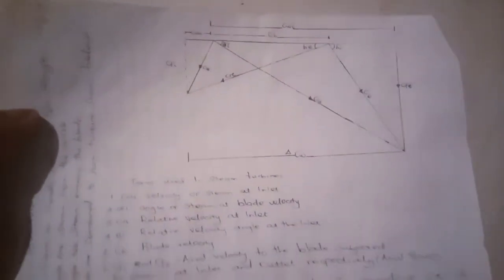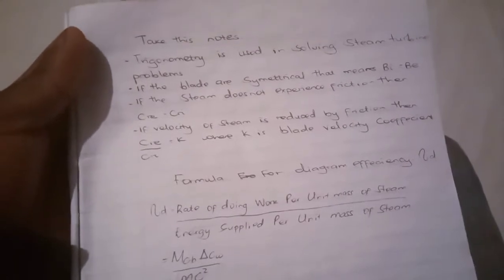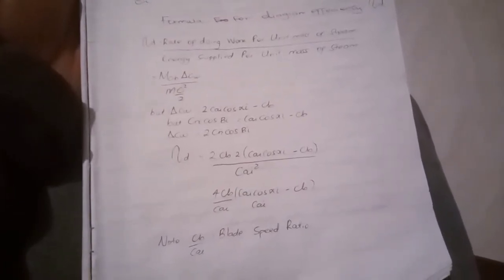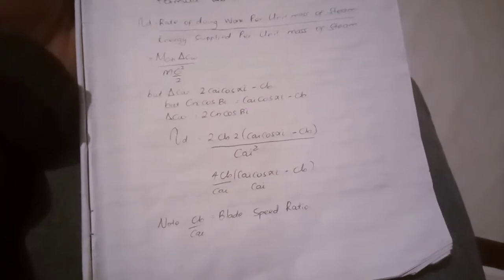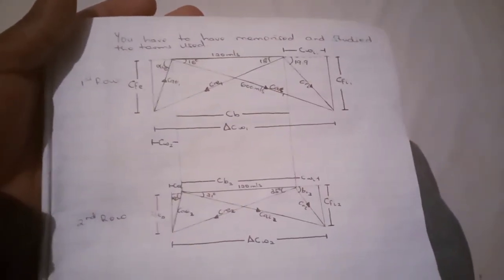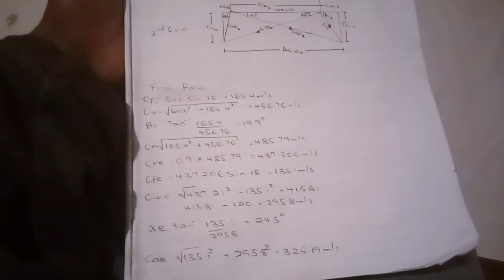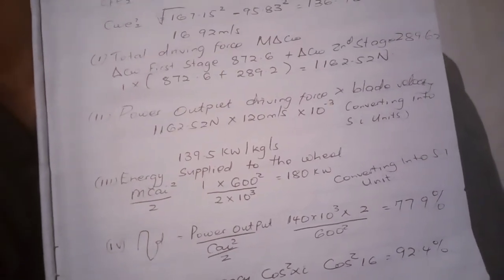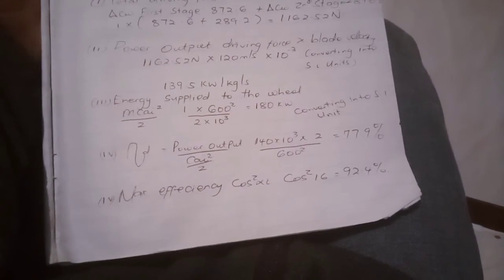Steam turbines.Thermaldynamics terms used how it works and solved problem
This video helps you in tackling anything related to a gas turbine this include
  Terms used
  Schematic diagrams
  Important notes to remember
  Solved example found in your exam paper
   SIMPLE AND EASY